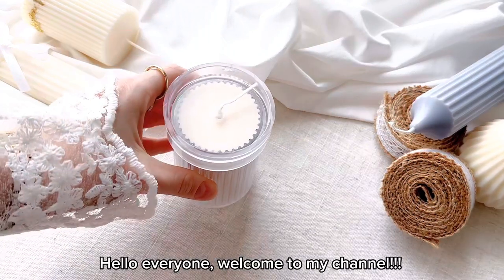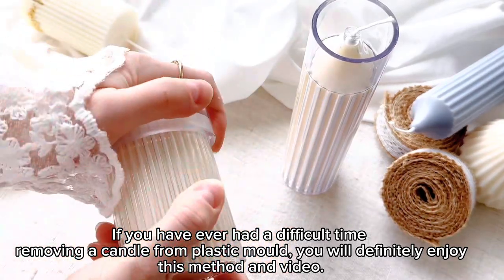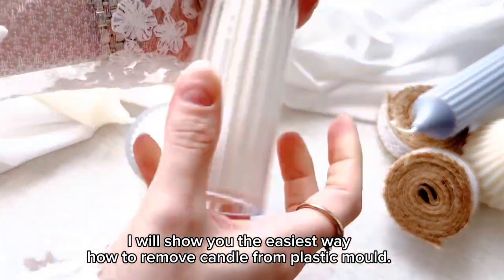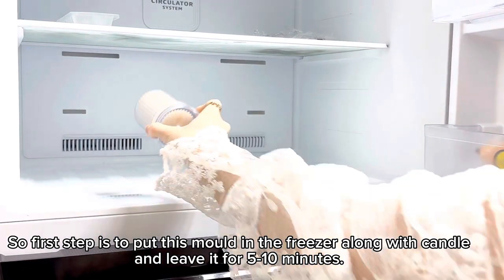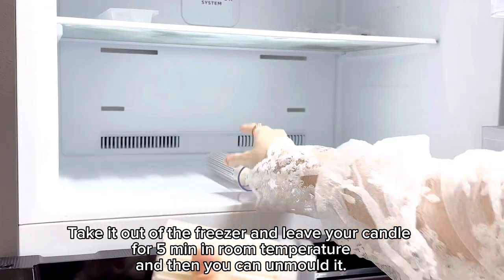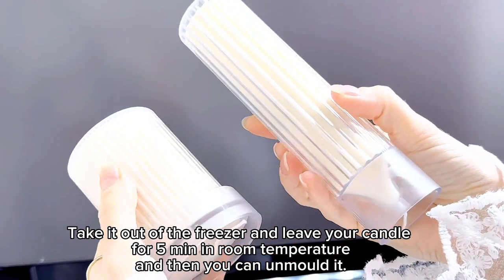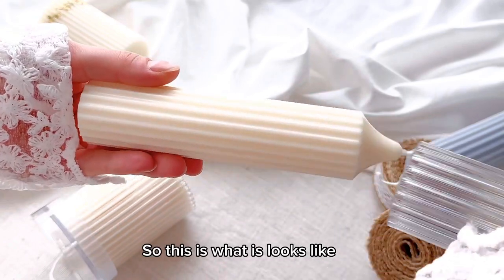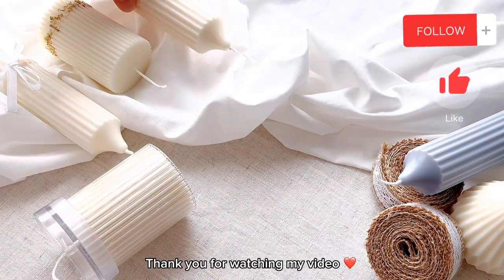How to remove soy wax pillar candle from plastic mould? | The easiest method | DIY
I have for you just a quick little video to show you how to remove soy wax candle from plastic mould. It is the easiest method and it's take just 15 minutes of your time.

Kate !